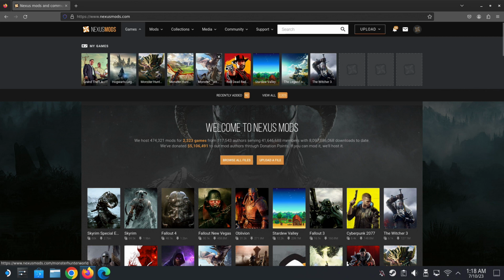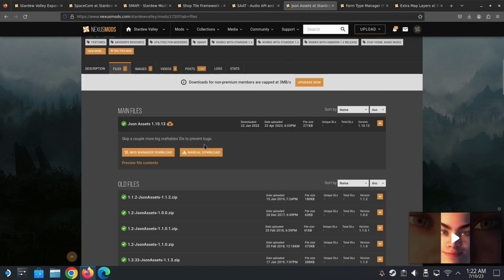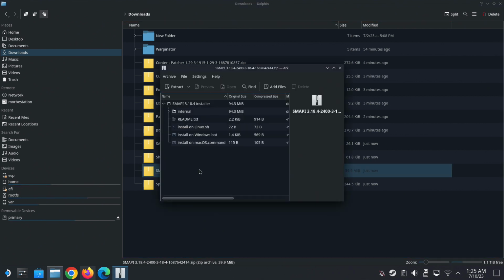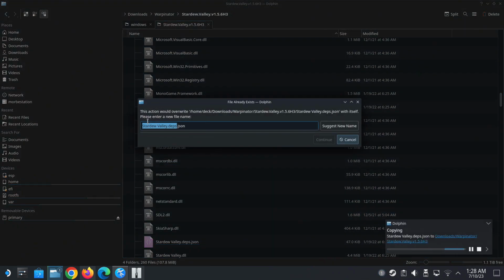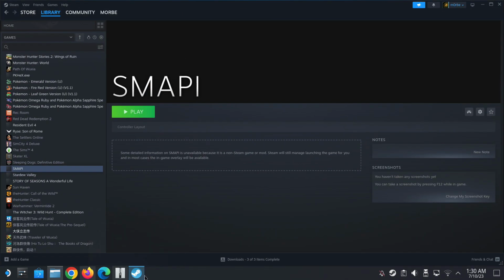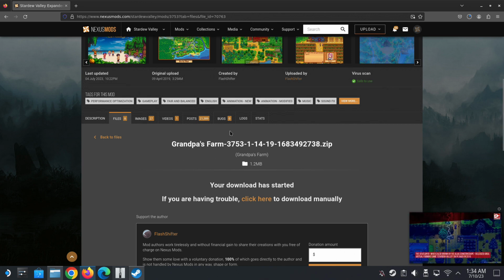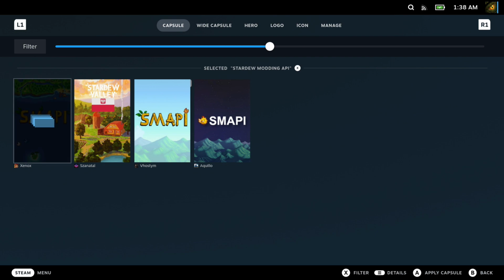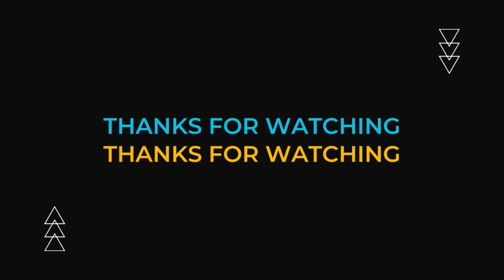How to Modify Stardew Valley on Steam Deck | tutorial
This will be a 3 part series.
Part 1: How to install QUACKED Stardew Valley on Steam Deck
Part 2: How to Modify Stardew Valley on Steam Deck
Part 3: Best Mods for Stardew Valley on Steam Deck